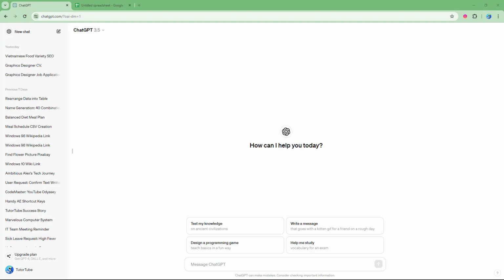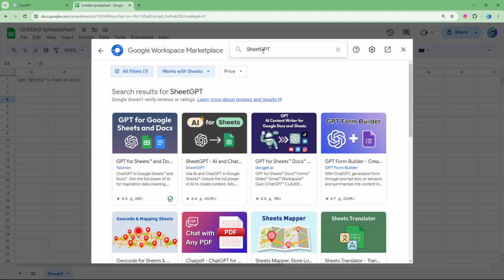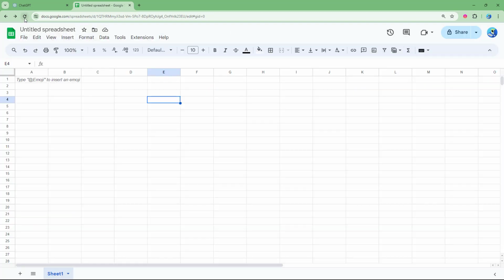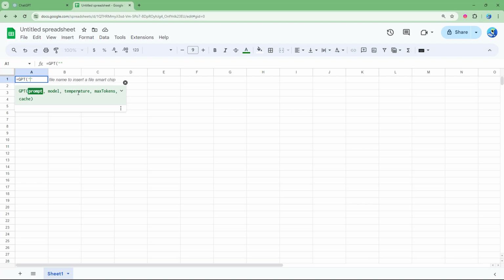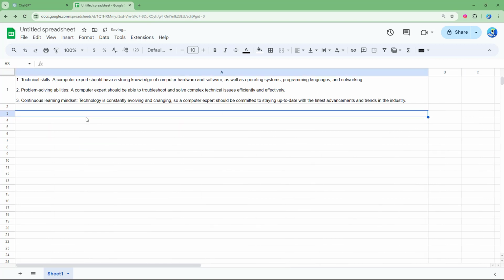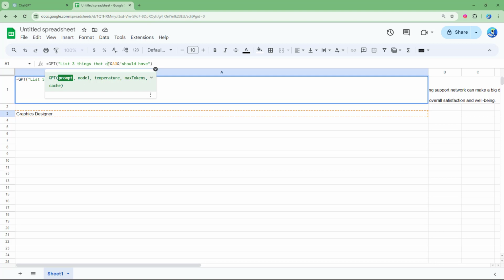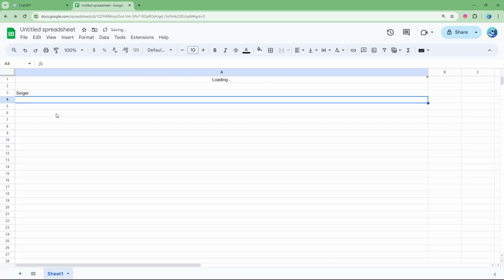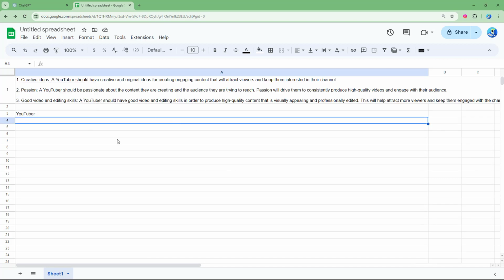ChatGPT - Lesson 39 - Plugins in other Applications like SheetGPT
In this tutorial, we will be discussing aboutPlugins in other Applications like SheetGPT in ChatGPT